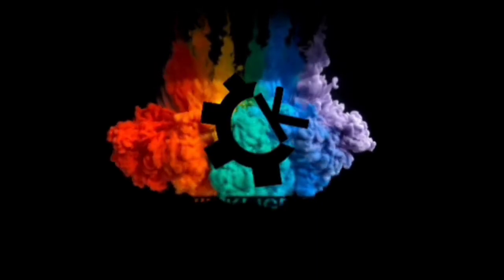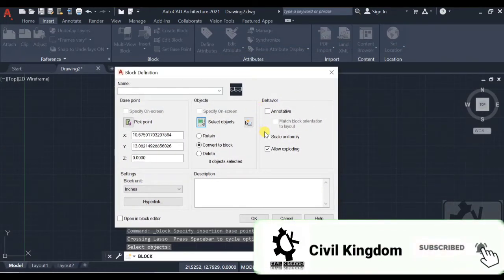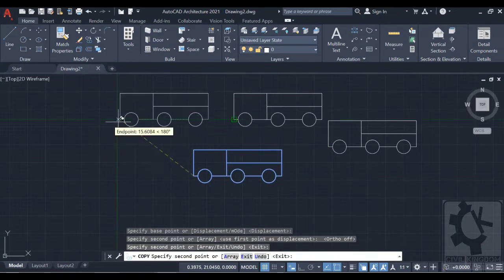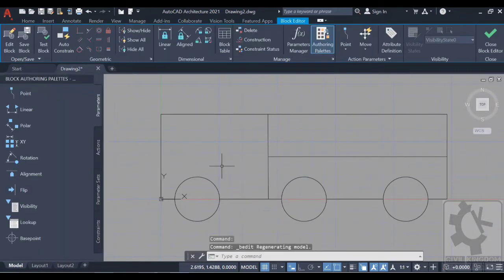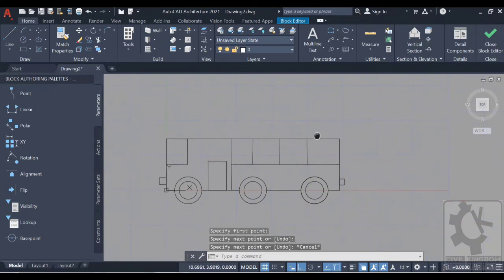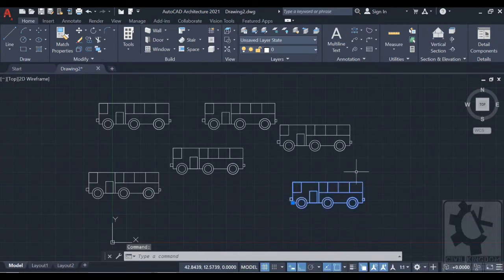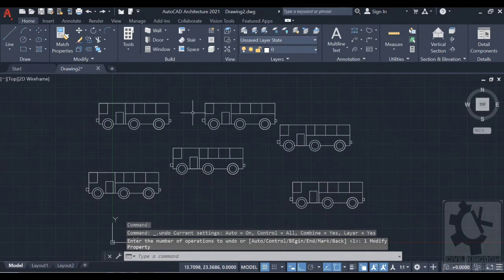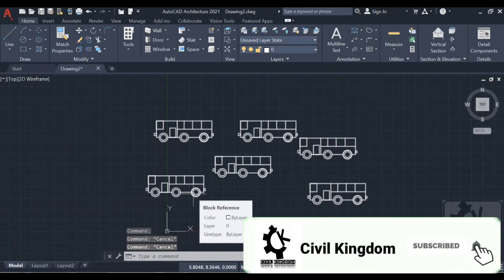Autocad 2021 tuitorial episode no 8 | Beginners tuitorial | BLOCKS AND GROUPS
Welcome to Civil kingdom, this video is all about Groups and Blocks in Autocad 21. Hope you enjoy the video. Thank you ❤️❤️